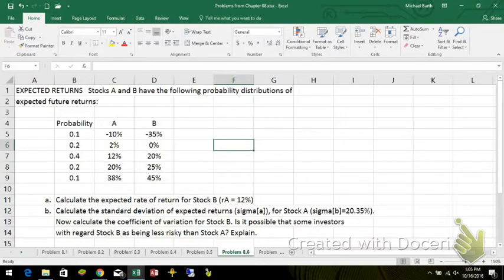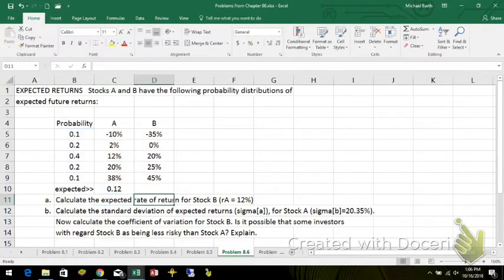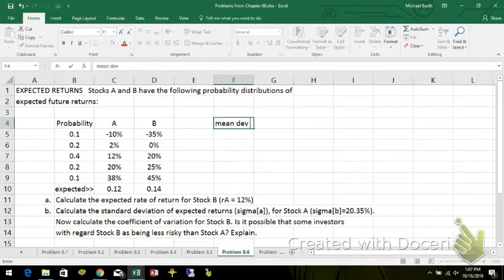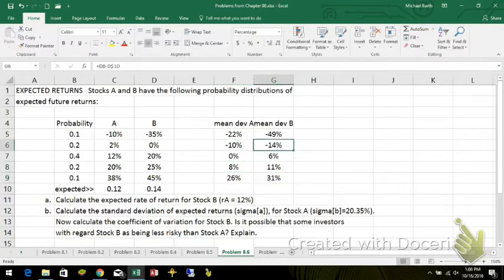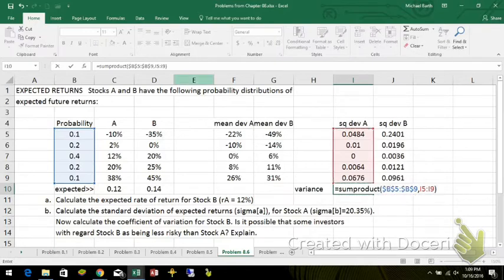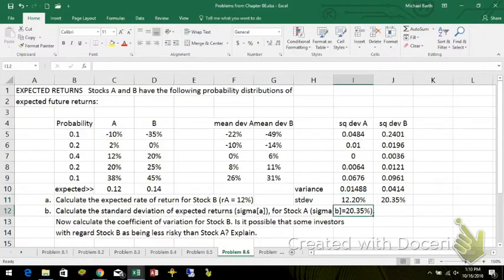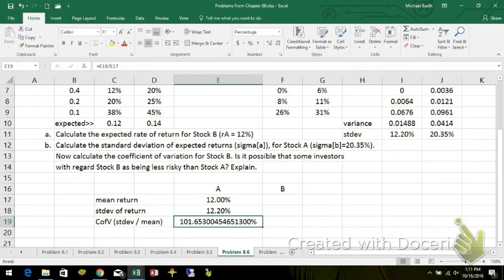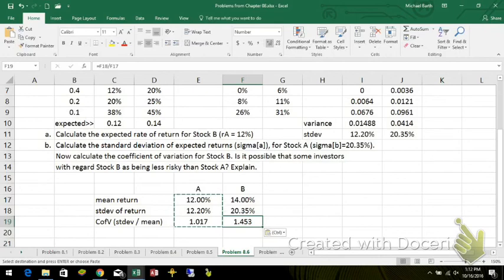Problem 8.6 BH